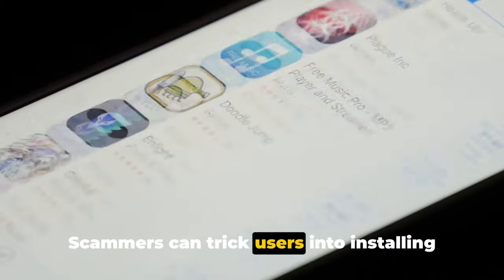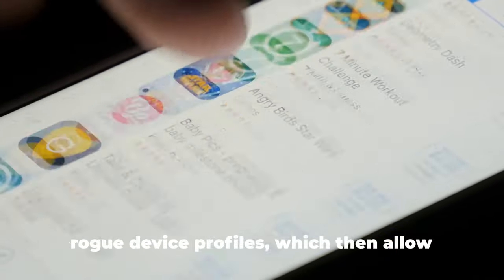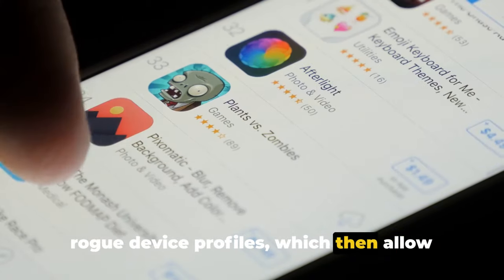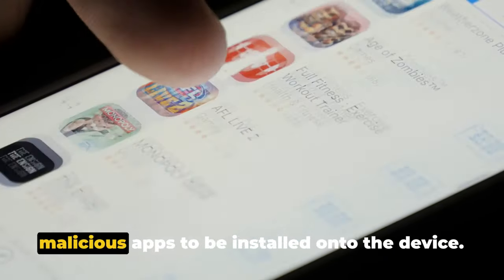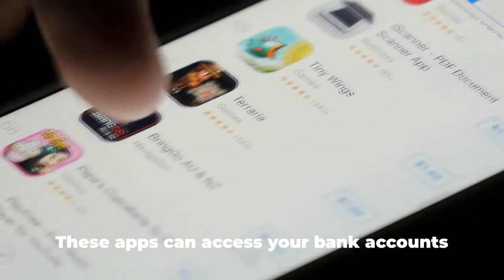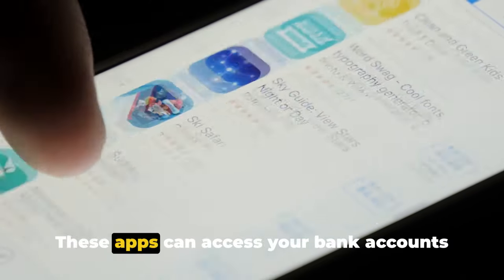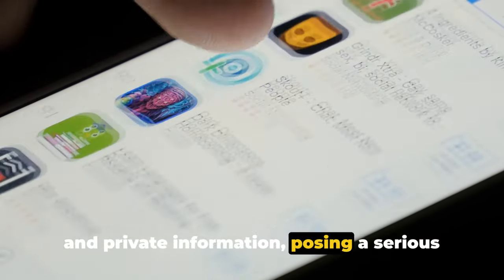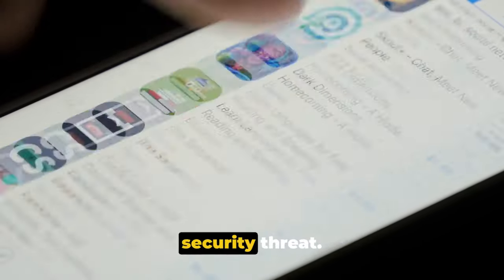Delete This Dangerous iPhone Setting Now!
In this video, we delve into the recent security threat on iPhones that has been making headlines globally. Our experts provide valuable insights and practical tips on how to protect your device against such threats.

Stay informed and safeguard your privacy by watching this important video.

OUTLINE:

00:00:00 The Danger of Device Profiles
00:00:39 Checking for Dangerous Settings
00:00:56 Removing the Risk
00:01:13 Stay Vigilant
00:01:25 Conclusion